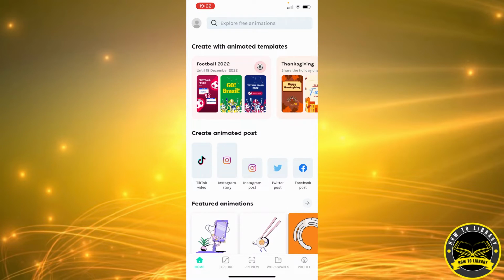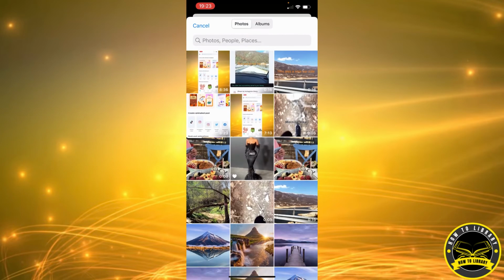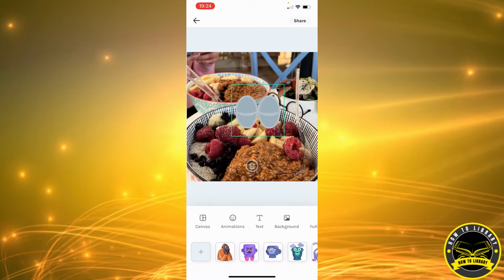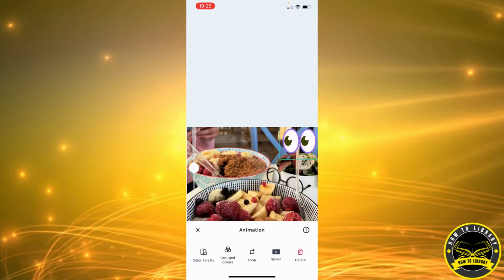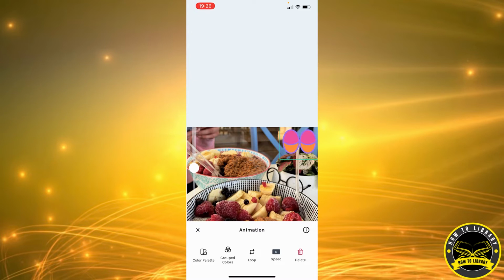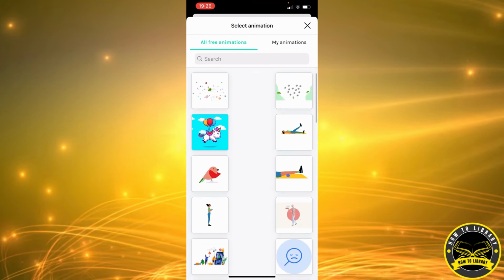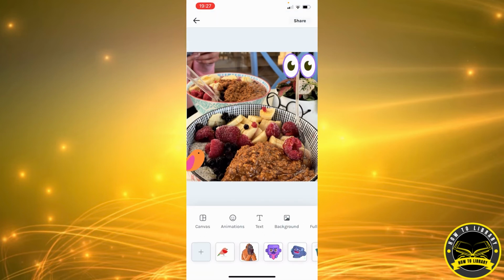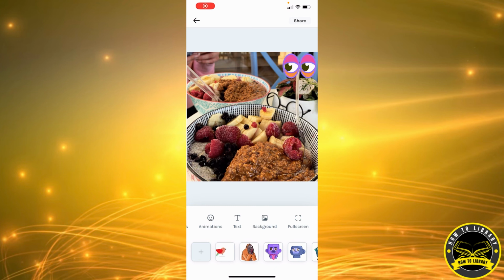How To Create An Animated Instagram Post On Lottie Files - Easy 2024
How To Create AnAnimated Instagram Post On Lottie Files - Easy 2024

Learn How To Create An Animated Instagram Post On Lottie Files. It is really easy to do and learn to do it in just a few minutes by following this super helpful tutorial to get a better understanding of everything.